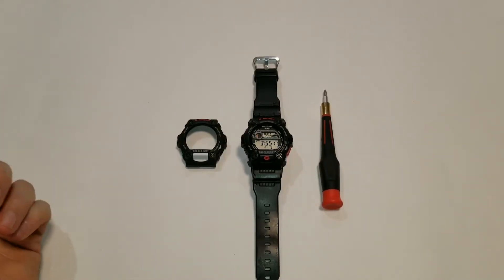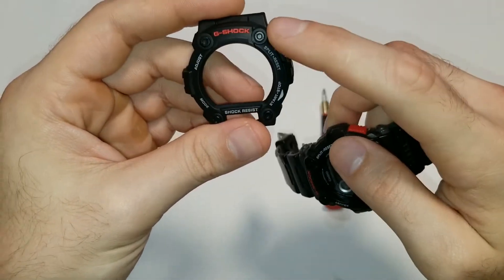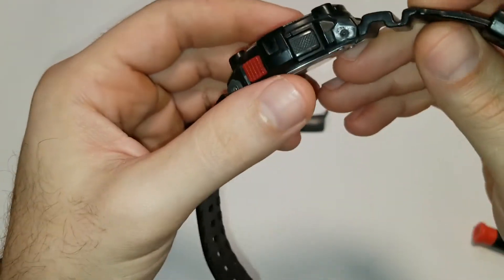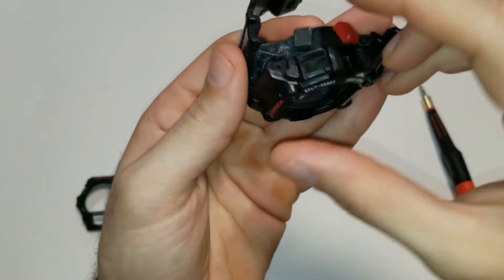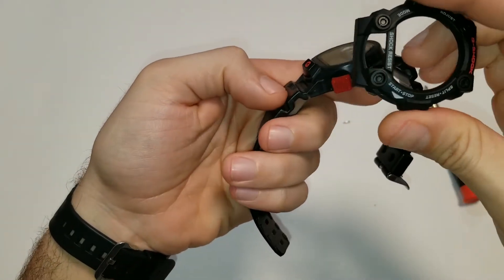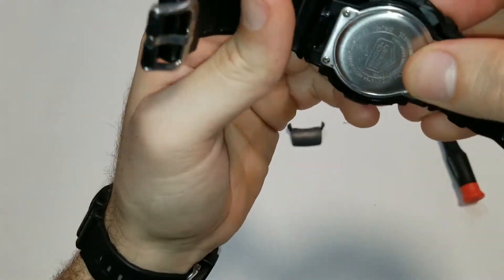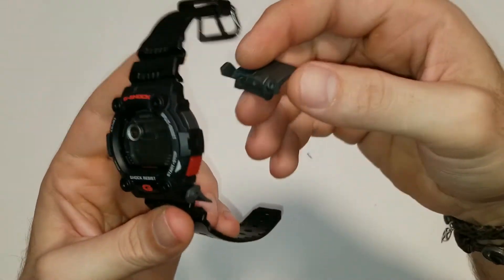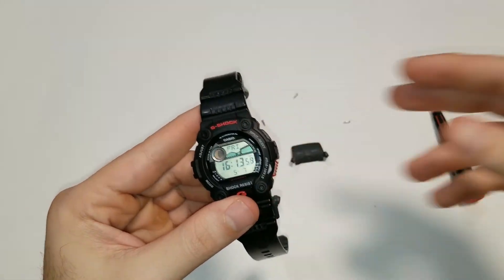How To Replace The Bezel On a Casio G-Shock Watch - G-7900 Bezel Replacment Mod Rescue | Tutorial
A quick rundown on how to replace the bezel on a G-Shock G-7900.